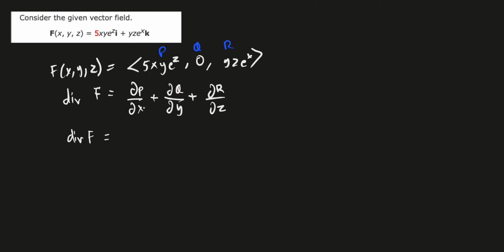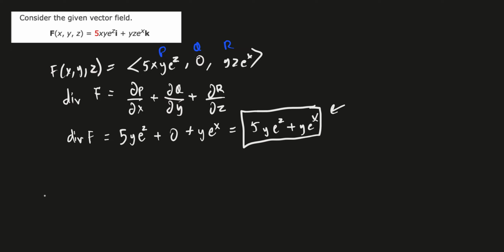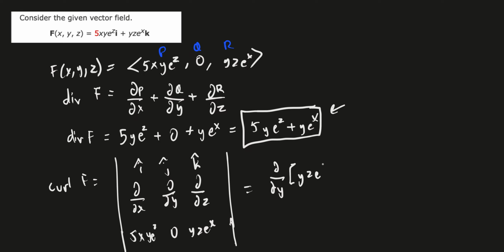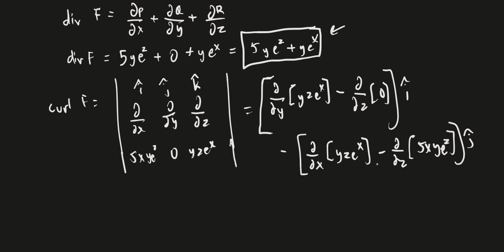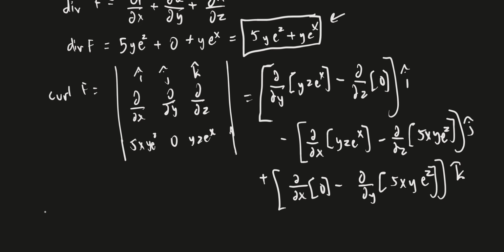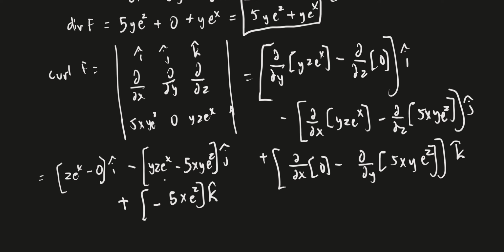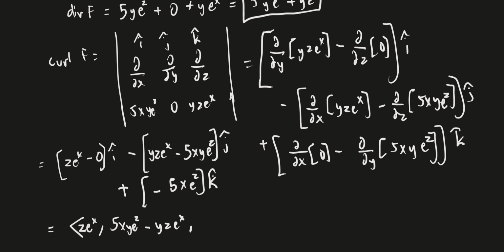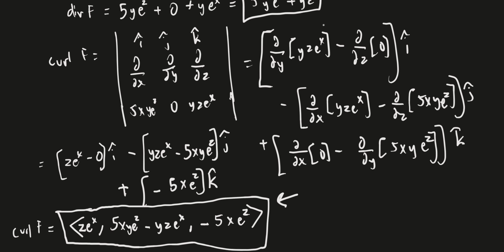Finding the divergence and curl of vector fields - example 2 - Calculus 3 - Chroniva